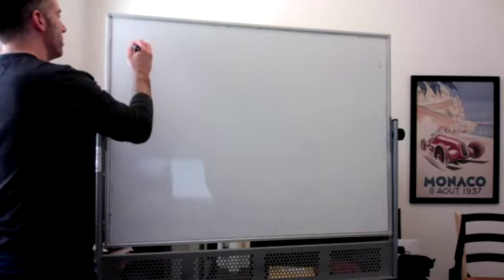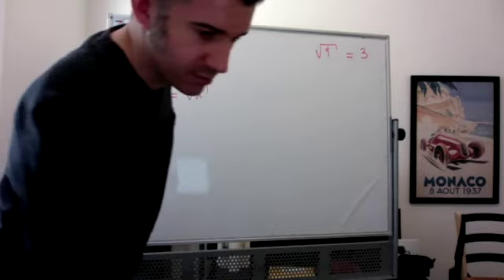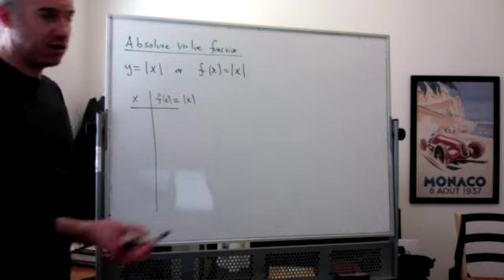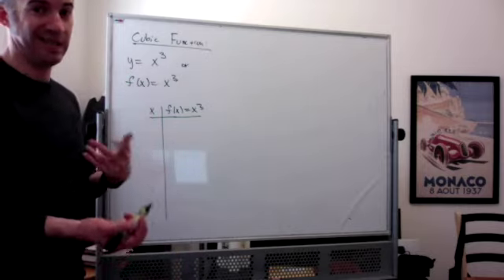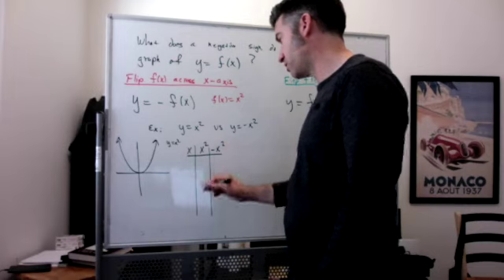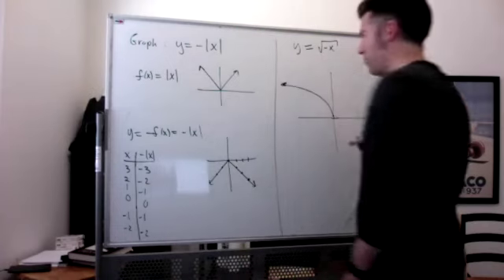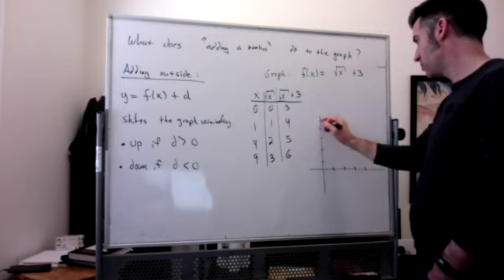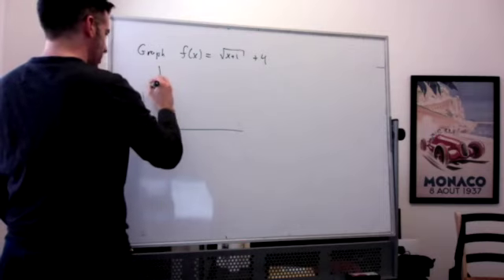Class J 1-25-2021